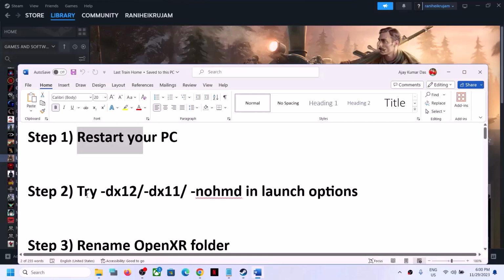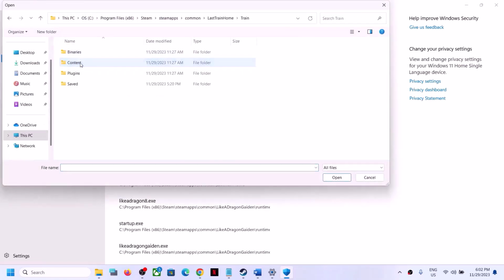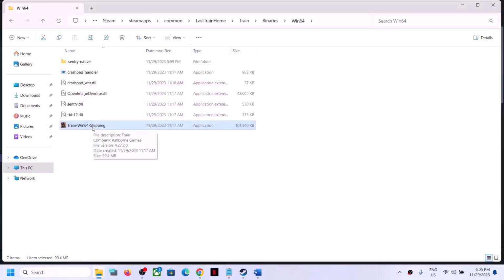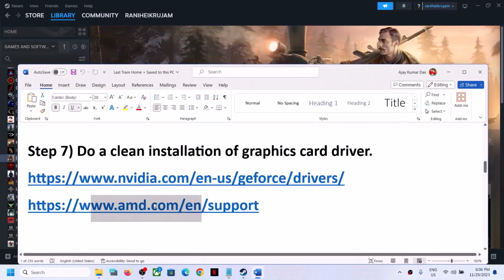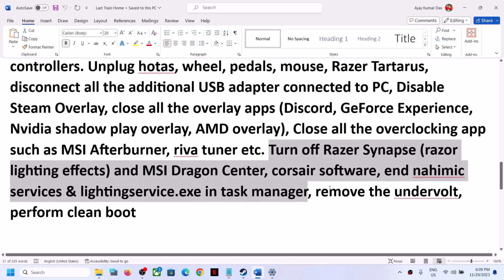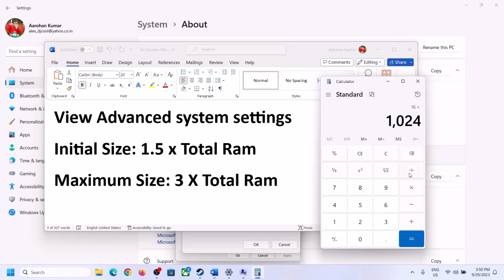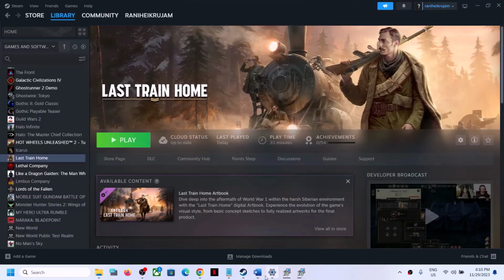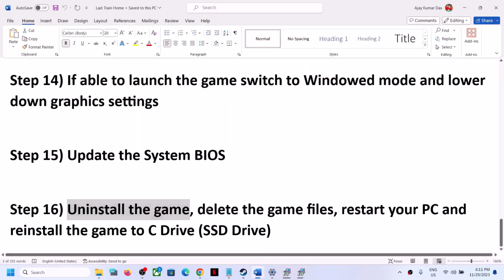Fix Last Train Home Fatal Error/LowLevelFatalError On PC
Fix Last Train Home LowLevelFatalError,Fix Last Train Home Train_Win64_Shipping Error
Step 2) Try -dx12/-dx11/ -nohmd in launch options
Step 3) Rename OpenXR folder
Step 11) Disconnect multiple monitors, disconnect additional joystick, controllers. Unplug hotas, wheel, pedals, mouse, Razer Tartarus, disconnect all the additional USB adapter connected to PC, Disable Steam Overlay, close all the overlay apps (Discord, GeForce Experience, Nvidia shadow play overlay, AMD overlay), Close all the overclocking app such as MSI Afterburner, riva tuner etc. Turn off Razer Synapse (razor lighting effects) and MSI Dragon Center, corsair software, end nahimic services & lightingservice.exe in task manager, remove the undervolt, perform clean boot
Step 12) Increase the Virtual Memory:
Step 14) If able to launch the game switch to Windowed mode and lower down graphics settings